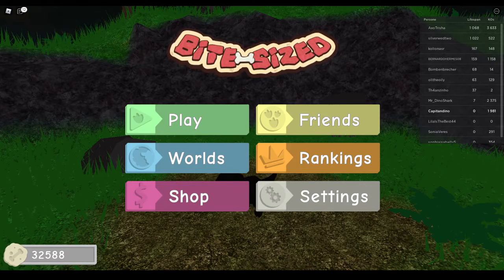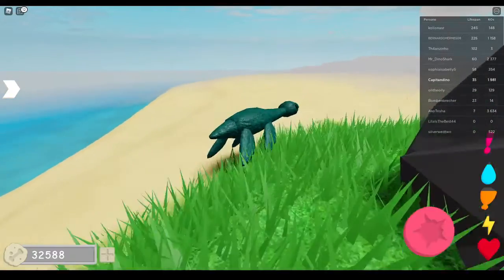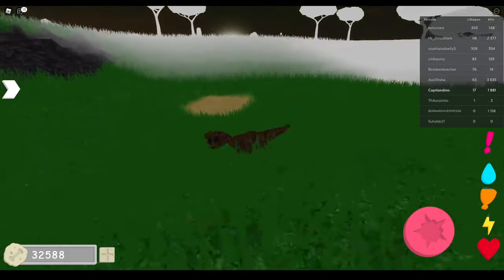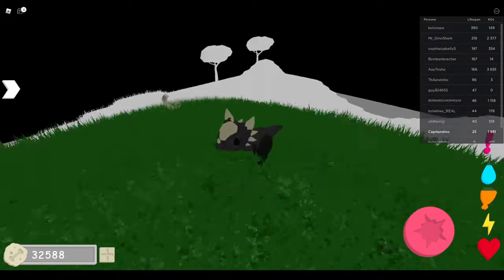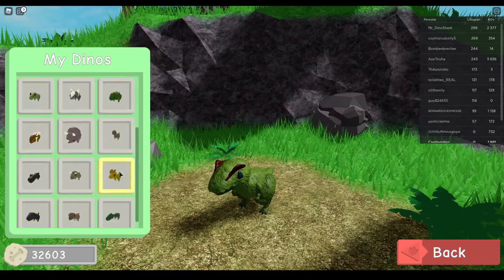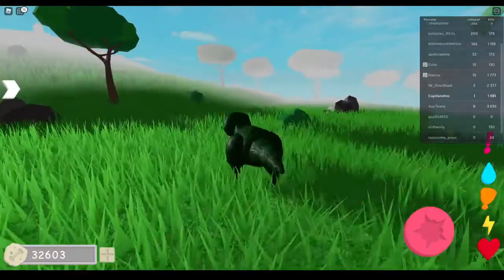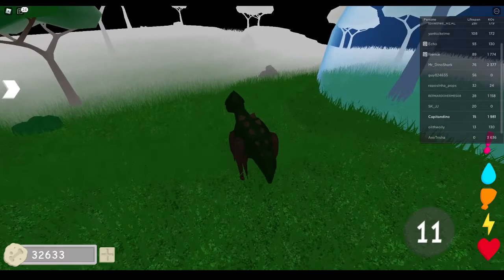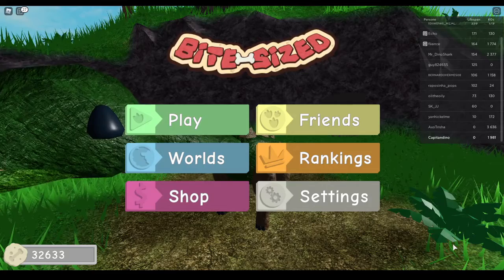Roblox the series: Bite sized.....DINOSAURIAN MISTAKES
and an other bite sized video bruh...